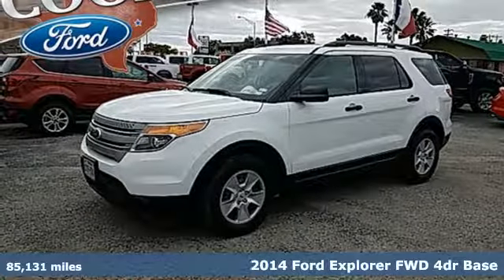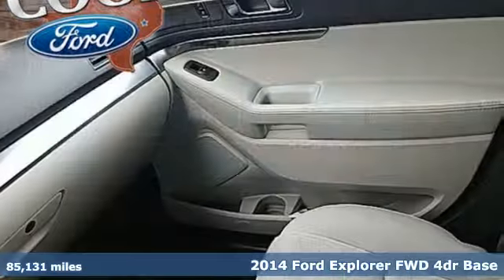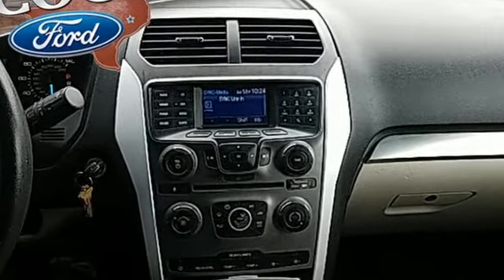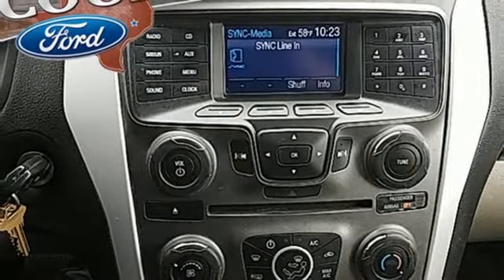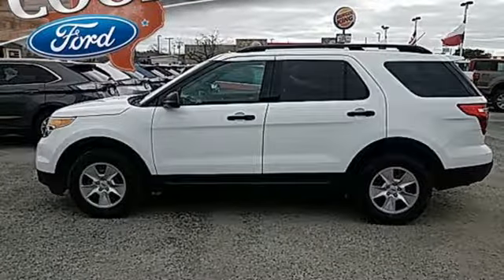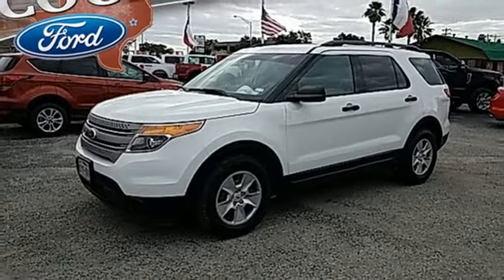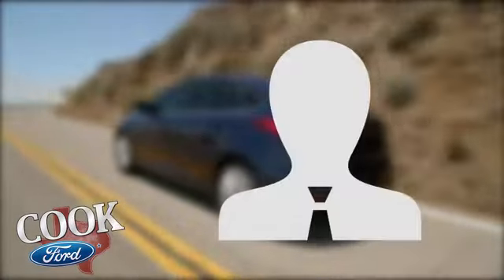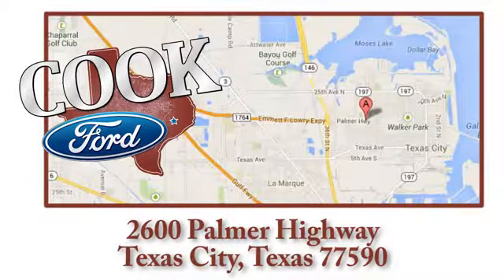Used 2014 Ford Explorer Texas City TX League City, TX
Year: 2014
Make: Ford
Model: Explorer
Trim: Base
Engine: 3.5L 6-Cylinder SMPI DOHC
Transmission: 6-Speed Automatic with Select-Shift
Color: White
Interior: Medium Light Stone
Mileage: 85131
Stock #: D36414A1
VIN: 1FM5K7B82EGB35759
THIS ONE HAS THE BASE PACKAGE***CLOTH***3.5 V6**3RD ROW SEAT***ONE OWNER***ACCIDENT IN VEHICLE HISTORY REPORT***AND PRICED BELOW MARKET***brbrOxford White 2014 Ford Explorer FWD 6-Speed Automatic with Select-Shift 3.5L 6-Cylinder SMPI DOHC Equipment Group 100A, SIRIUS Satellite Radio.brbrRecent Arrival!brbrAwards:br * 2014 KBB.com 5-Year Cost to Own Awards * 2014 KBB.com Brand Image AwardsbrAdditional incentives may be included for financing through OEM Credit and/or having a qualified trade in vehicle. See dealer for complete details.brbrReviews:brbr * If you're seeking a roomy, versatile and technically advanced SUV that's more comfortable and fuel-efficient than truck-based vehicles like the Chevrolet Tahoe or, well, a 2010 Explorer, Ford's latest will fit the bill. Source: KBB.combr * Upscale cabin; abundant high-tech features; comfortable ride; top crash test scores; fuel-efficient turbocharged four-cylinder engine; strong turbocharged V6. Source: Edmundsbr * The 2014 Explorer is your family's very own 7-person adventure machine. Explorer inspires with best-in-class hwy fuel economy even the hybrid competition can't beat: 28 mpg with the 2.0L EcoBoost engine. For the performance-driven, the 3.5L EcoBoost V6, standard on the new Explorer Sport, produces best-in-class V6 power and torque. Maximize your traction with the turn of a dial. Increase your confidence with our driver-assist advancements. Go further in a 2014 Explorer. Explorer's highly capable Terrain Management System is paired with Intelligent 4WD to give you seamless shift-on-the-fly confidence. When encountering challenging conditions, just turn the dial to match the scene outside. When traffic is detected in your blind spots, BLIS (Blind Spot Information System) with cross traffic alert is designed to alert you with a light in your sideview mirror. In addition, the Adaptive cruise control and collision warning with brake support is designed to help you maintain a preset gap from the vehicle in front of you. Travel in style and luxury with leather-trimmed seating, standard inside Explorer Limited. New this year, second-row heated seats are made available on the Limited, and automatic headlamps have been made standard joining together with other features such as heated steering wheel and 10-way power, heated and cooled front seats to take your comfort to extremes. Standard seating for 7 features environmentally friendly, supportive, soy-based foam in the seat cushions and seatbacks to help conserve limited resources and reduce CO2 emissions. A dual-panel moonroof fills the cabin with light. This graceful space - crafted to world-class standards for fit and finish - is sure to please wherever your journey takes you. Source: The Manufacturer Summary

Address:
2600 Palmer Hwy